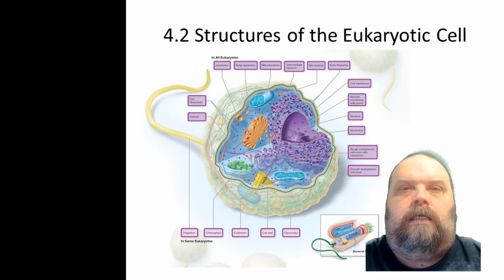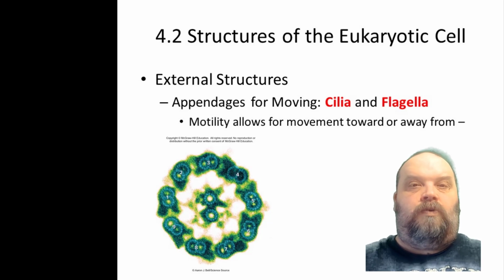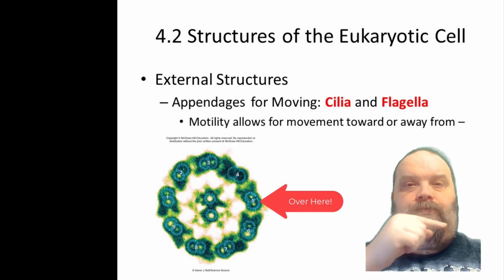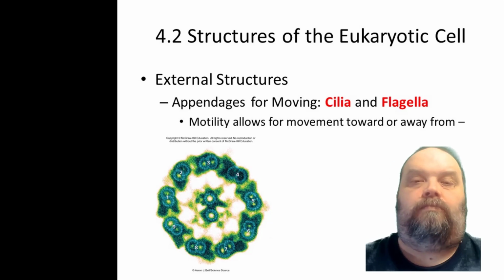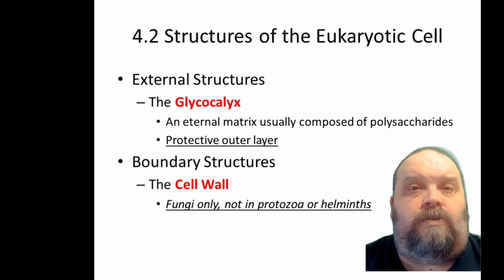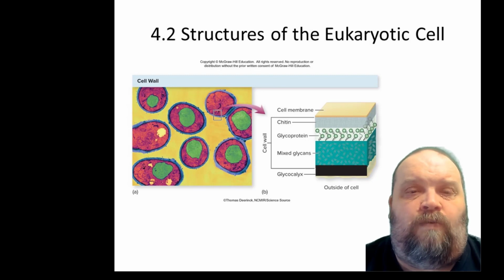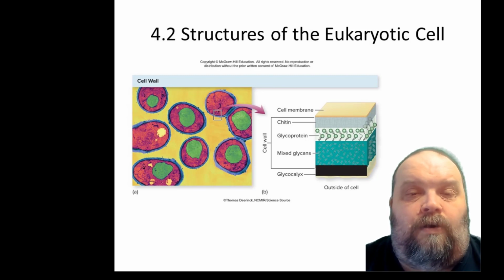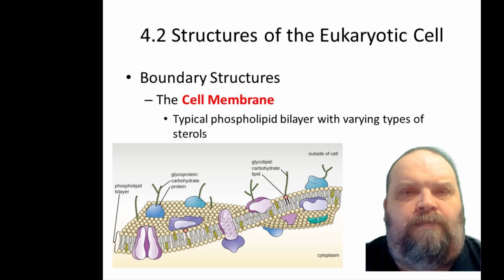Micro for Health Sci Lecture 4 2A